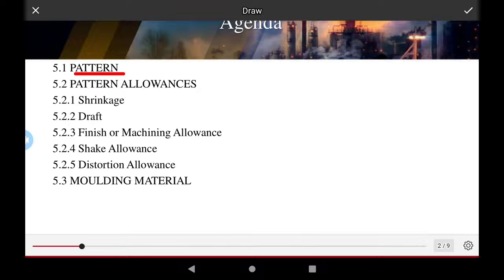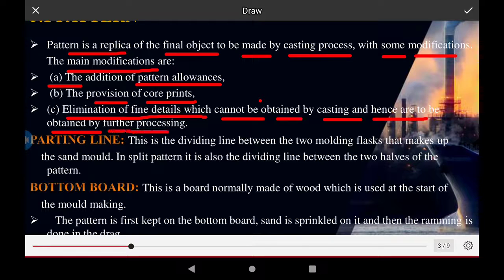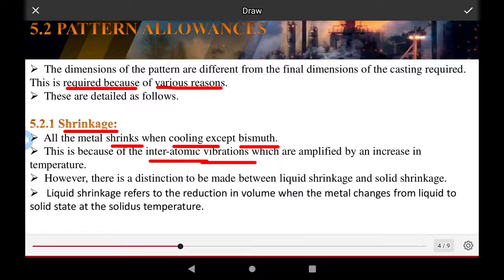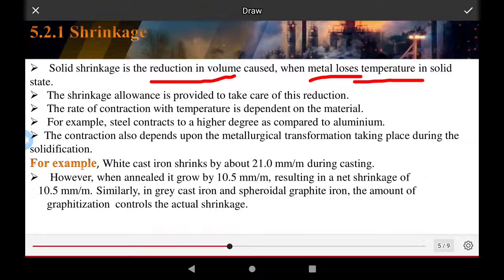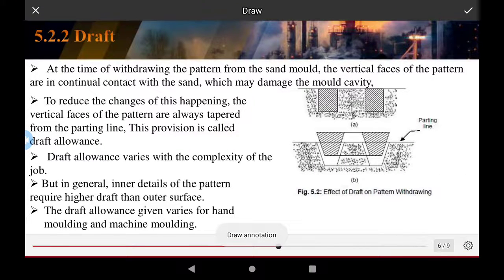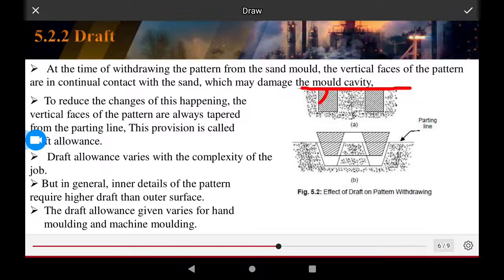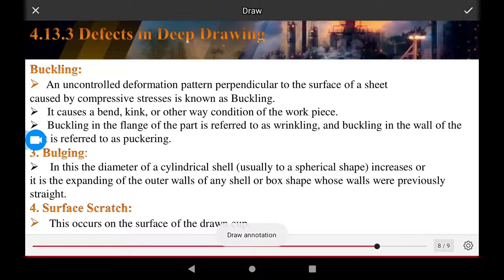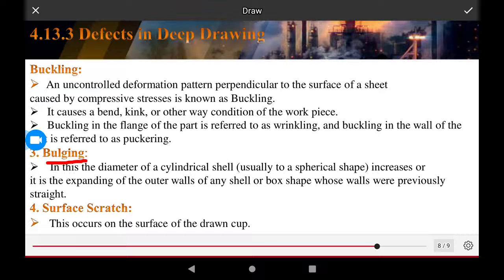42. UNIT-2, Shearing Die and Compound Die